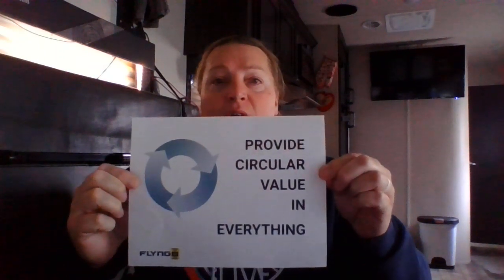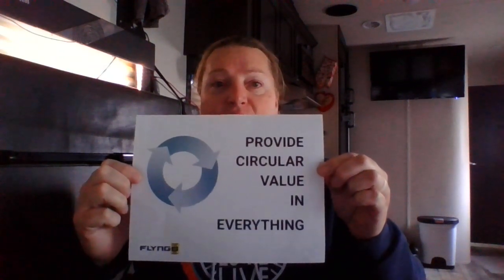Project Batman, day 2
Today's focus is DNS entries & email, AWS server configs, and testing the new import scripts. And we touch on the most favoritest thing ever, accounting.